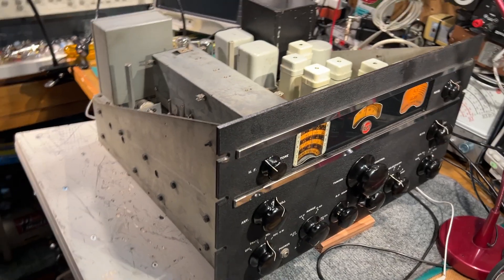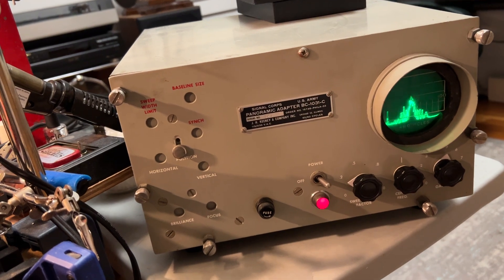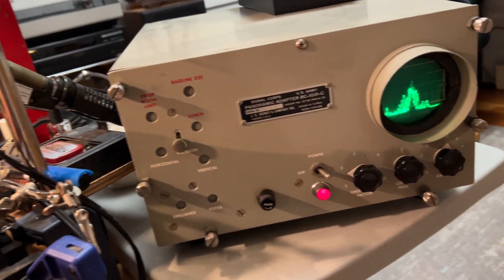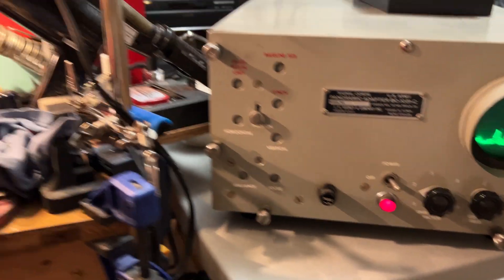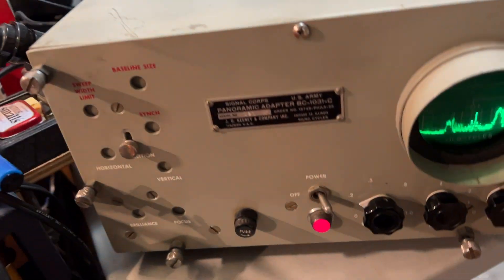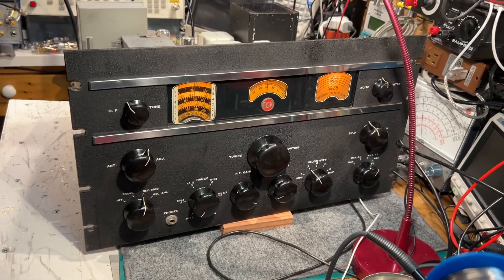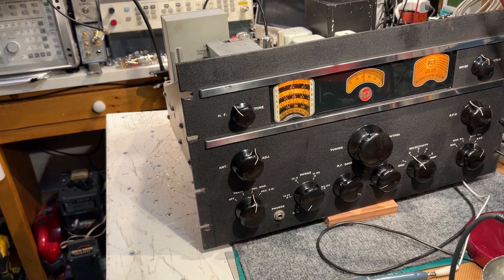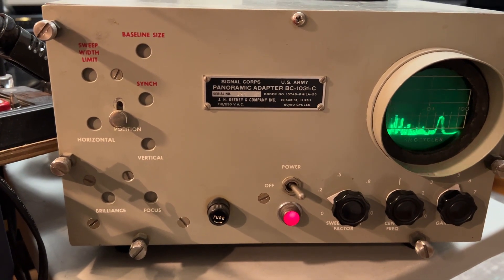RCA AR-88 Receiver and Panadapter After Receiver Alignment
This RCA AR-88 receiver has been refurbished and a full IF and RF alignment completed.  The IF stages were 'stagger tuned' using a spectrum analyzer with tracking generator to obtain optimal IF response curves.  The video shows a panadapter being used with the AR-88 (a BNC jack has been installed on the rear apron of the receiver to output the IF signal prior to the IF stages of the receiver),